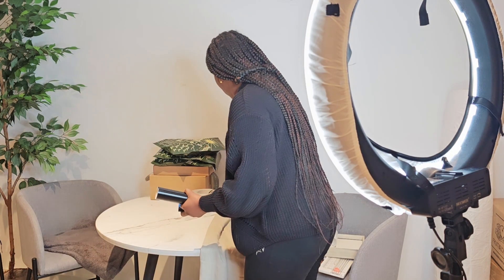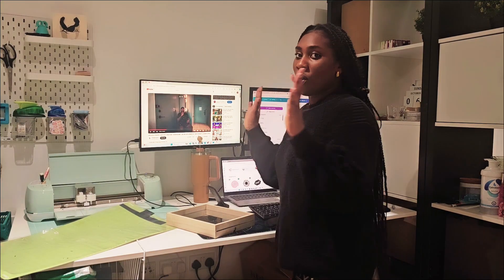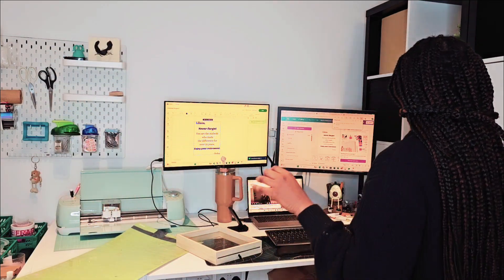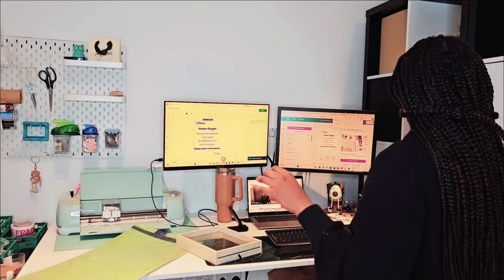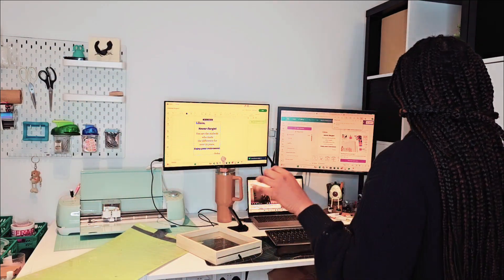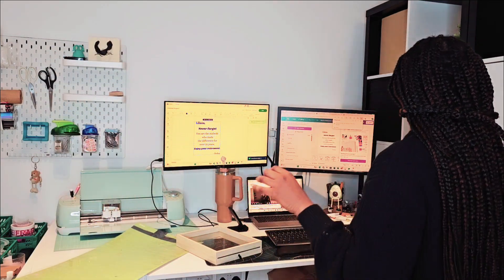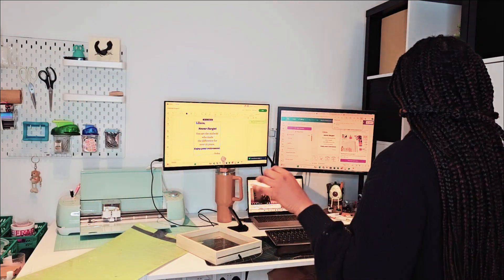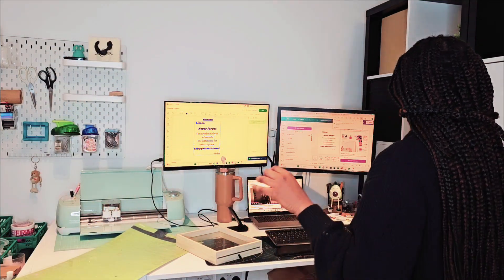D.I.Y custom glass frame plaques, retirement gift ideas, Cricut machine craft, Small Business Vlog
In this video, "Small Business Homebody Vlog | D.I.Y Custom Retirement Plaque, How I Use My Cricut Machine & More," I’m taking you along on a cozy day at home while I work on some fun small business projects. Watch as I create a custom retirement plaque using my Cricut machine and show you step-by-step how I design and bring it to life. I’ll also share more of my day-to-day activities as a small business owner working from home.

If you're a fellow homebody entrepreneur or looking for creative ideas to use your Cricut machine, this vlog is perfect for you! Let’s get crafting and enjoy the little wins of working from home.

Amazon storefront

Amazon storefront